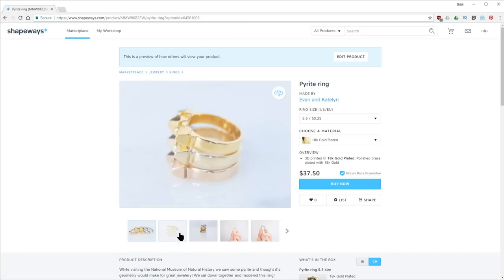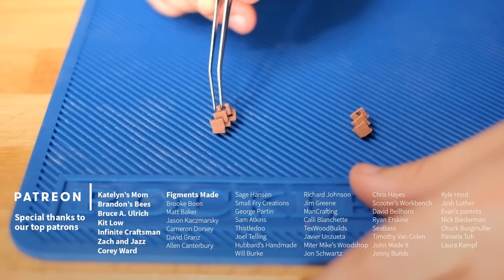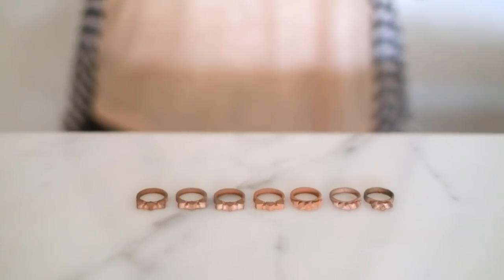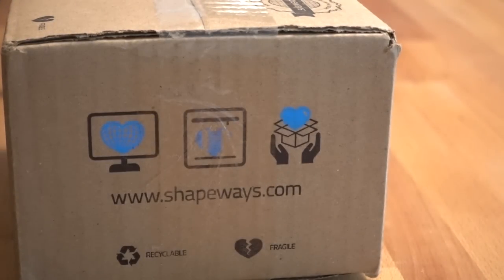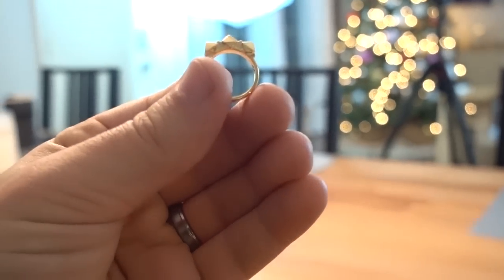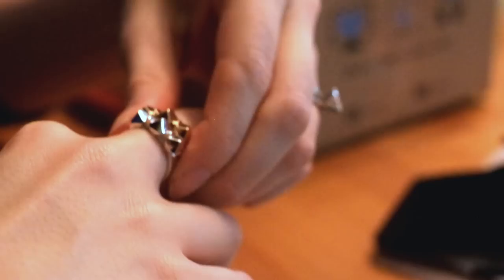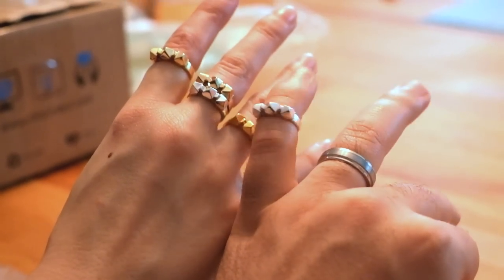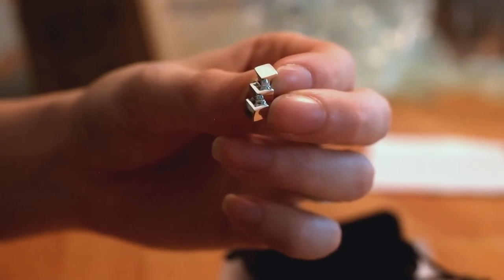3D printed metal jewelry (+unboxing)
We prototyped 3D printed jewelry in copper filament, had it made in precious metals (gold, silver, brass, bronze, and rhodium) and we’re able to sell them for passive income (as makers, we’re always looking into ways to sell our products or designs!). This was originally going to be an unboxing video, but we thought the backstory might spark some ideas if you’re looking to sell your own products or interested in metal 3D prints 👇 materials & links below! 👇

■ 35 mm F 1.4 lens (makes things look fancy)
■ Panasonic DMC-FZ300 (vlog and zoom camera)

MUSIC
10K by Joakim Karud

■ Katelyn’s Mom
■ Brooke Boen
■ Matt Baker
■ Jason Kaczmarsky
■ Cameron Dorsey
■ David Granz
■ Allen Canterbury
■ George Partin
■ Sam Atkins
■ Thistledoo
■ Richard Johnson
■ Jim Greene
■ Jon Schwartz
■ Chris Hayes
■ David Bellhorn
■ Ryan Erskine
■ SeaBass
■ Timothy Van Colen
■ Evan’s parents
■ Nick Biederman
■ Chuck Burgmuller
■ Pamela Toh

We sell handmade products as well, but this is actually a passive income stream that allows us to focus on the design (instead of manufacturing and shipping). After so much time and thought going into our prototypes that we made in copper filament, it was SO satisfying seeing our designs made in fancy metals! Unboxing these was like Christmas morning. We got the ring made in gold, silver, brass, bronze, and rhodium, and the necklace made in gold and silver. We really love how these turned out, and we think the selling process is very intriguing. The design is often one of our favorite parts of making, so being able to put a little more time into that and not having to deal with things like shipping is super nice.